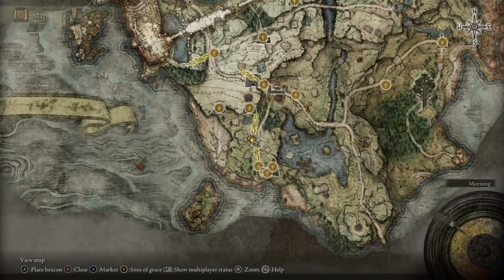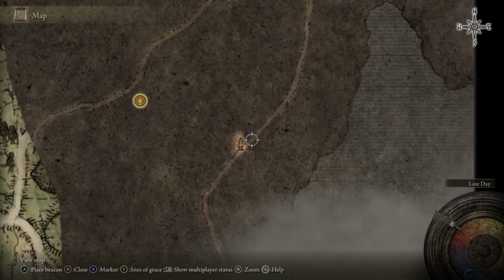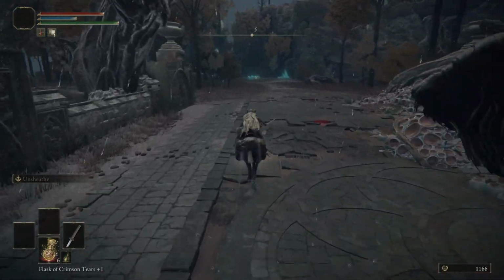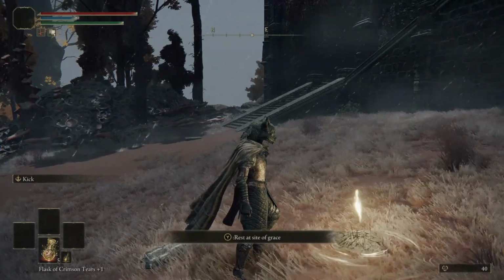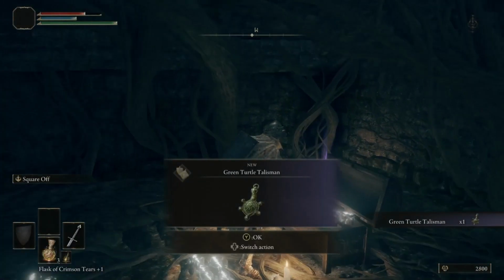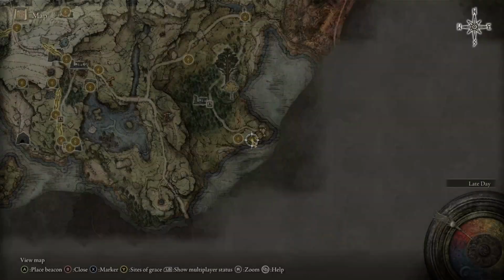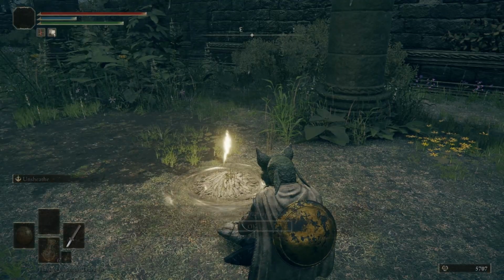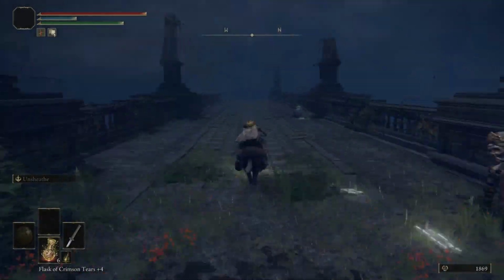How to Get Strong Early in Elden Ring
Welcome back to the next Elden Ring guide!
Today we are looking at various thing YOU can do in the Lands Between to get STRONG EARLY GAME! We go over various locations that contain items/weapons that are great to have when you start your adventure!
I know there are other things you can do and there are always more things you can collect, but these are things that are relatively easy for new players to grab!
Its my first experience with guide content, so please be gentle...

PATH TO PARTNER ON TWITCH!

Im on Twitter!